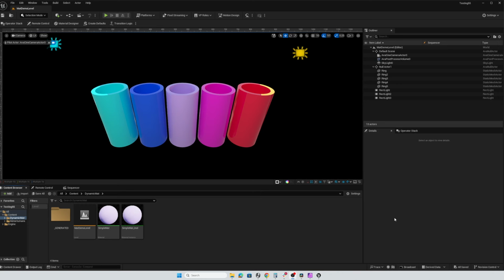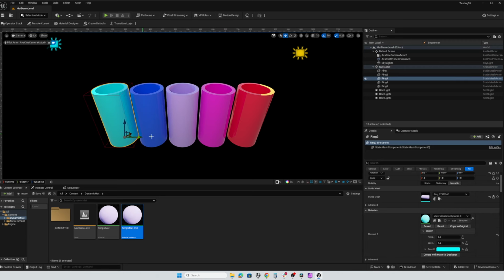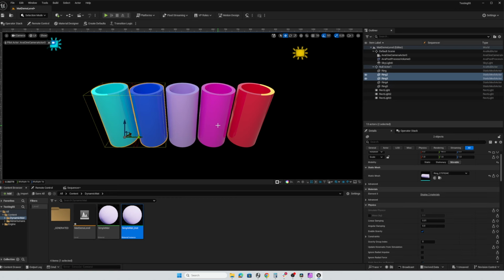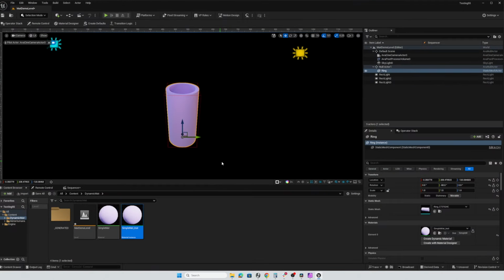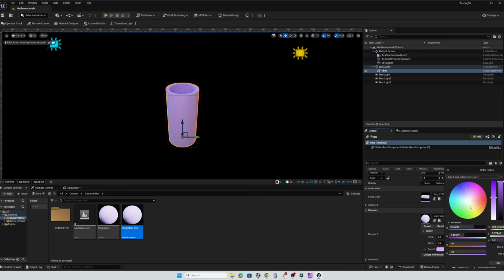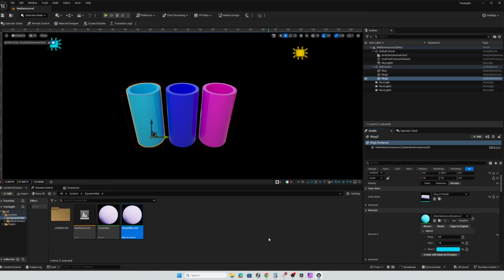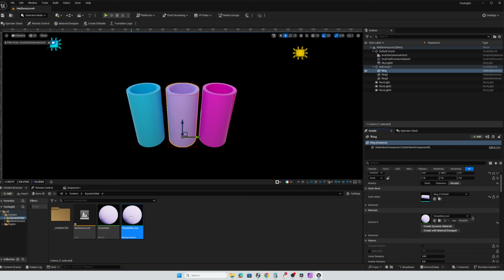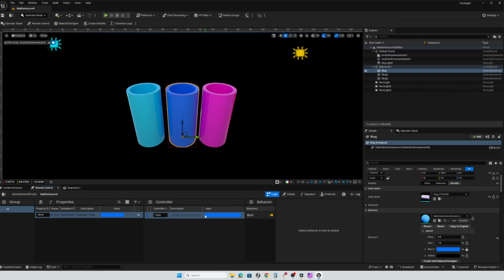Dynamic Materials in Unreal Engine 5.5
This quick-tip video shows how to use Dynamic Materials in Unreal 5.5 (should also work in 5.4 ...and maybe.. in 5.3?) Dynamic Materials allow a single material instance to have lots of different looks in a single level, without the need to create duplicate instance assets in the Content Browser. This is particularly useful in Motion Design so template levels can be configured to use different colors and other parameter values depending on the motion design needs for various playout pages.